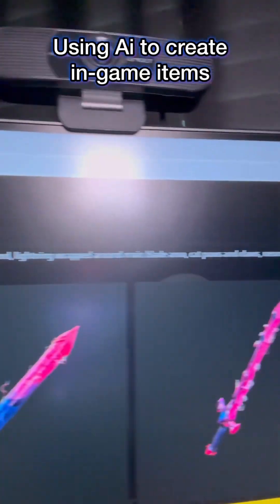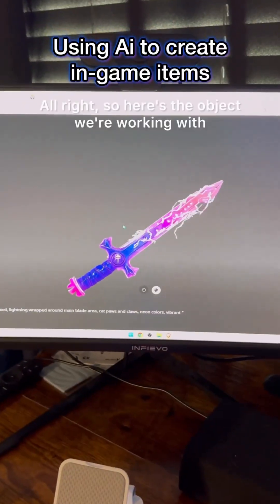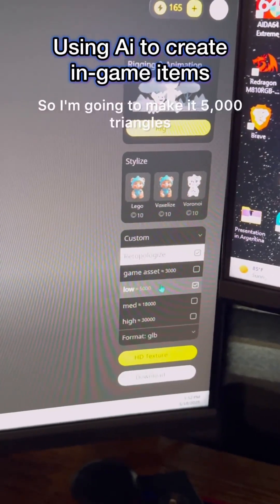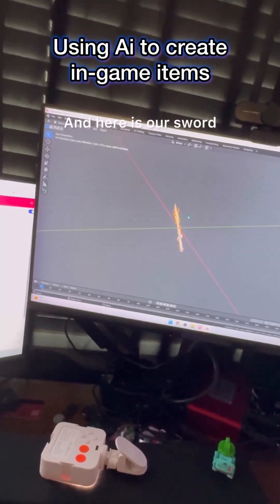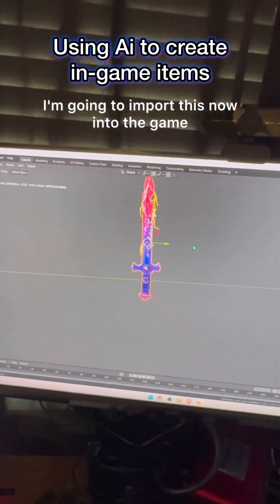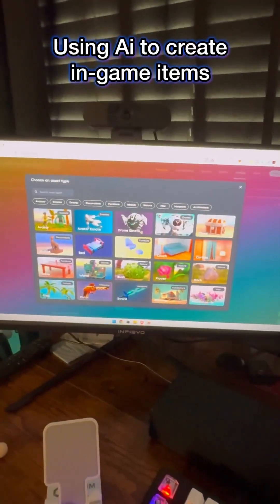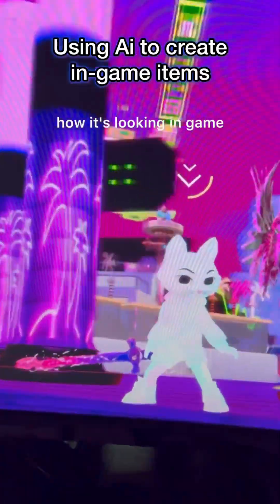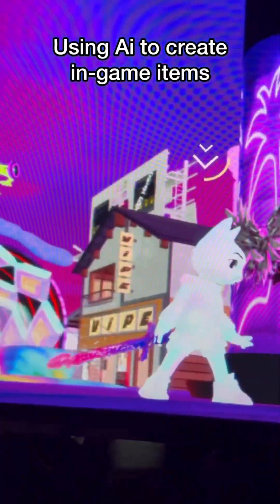AI 3D for gamede: Pipeline from prompt to in-game asset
Credit to @CJFuentes